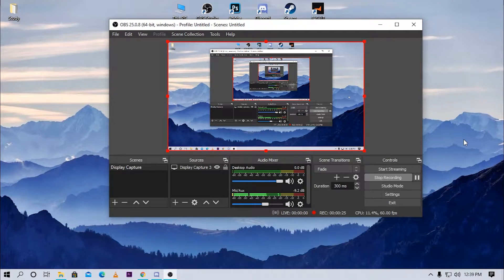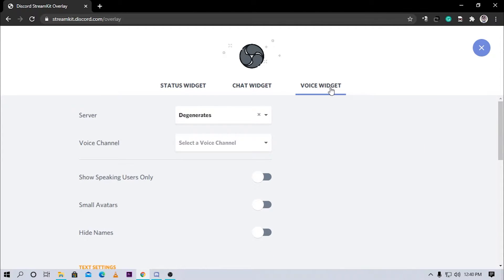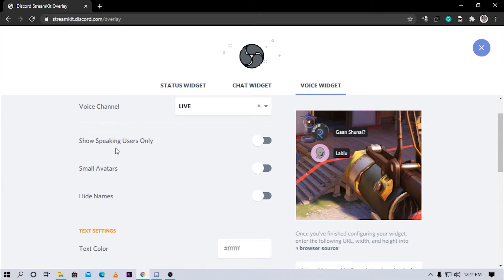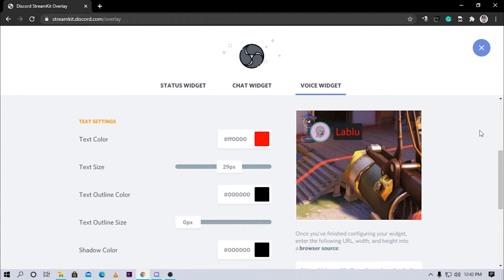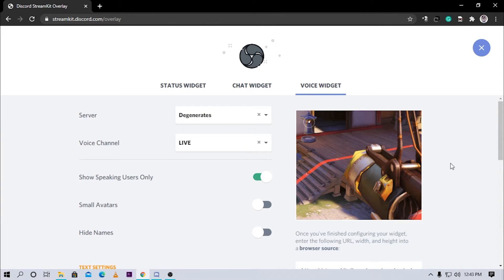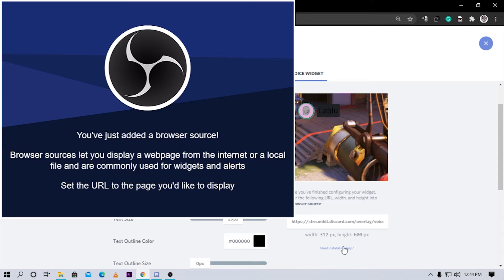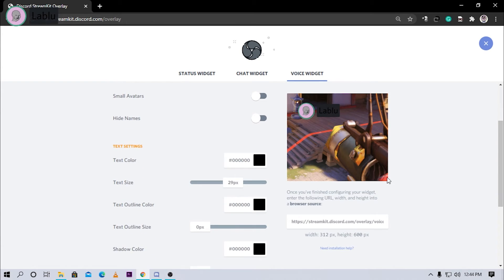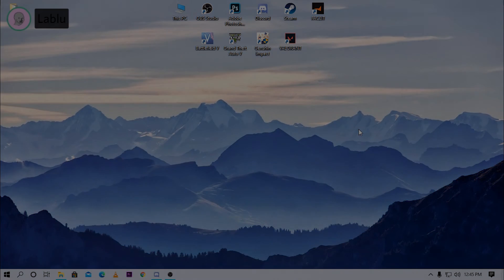How to add Customizable Discord Overlay to OBS for Recording & Streaming | 2020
Hey guys, I'm Labib and in this video, I tried to explain how you can add customizable discord overlay to your recording or stream in OBS/Xsplit. These overlays are used by most flagship YouTubers like Pewdiepie, Disguised Toast, Jacksepticeye, etc and overall help them give their audience a better experience at who's talking at which time. I hope this video helps you all.
Comment if you want to know something and want more content. I'll try to get back to you as soon as possible.